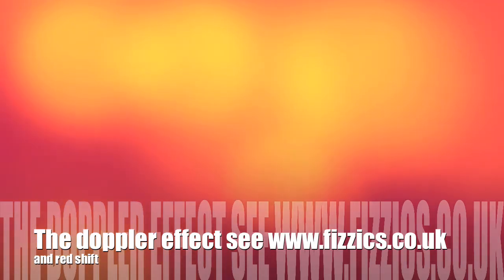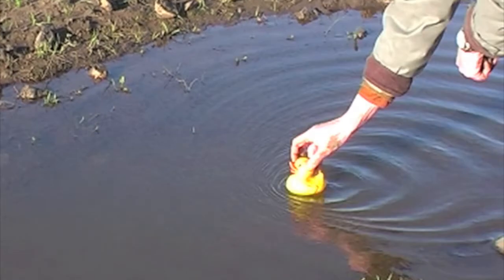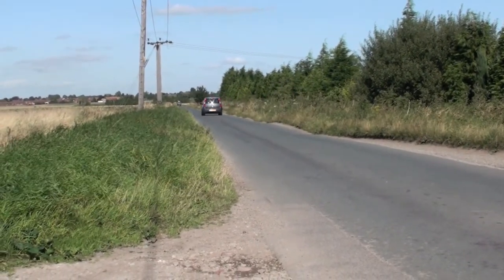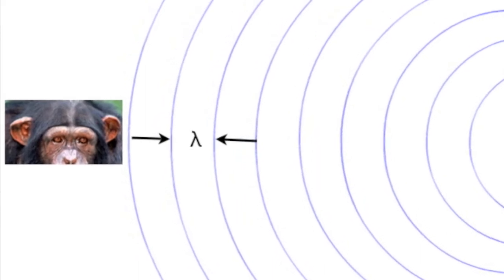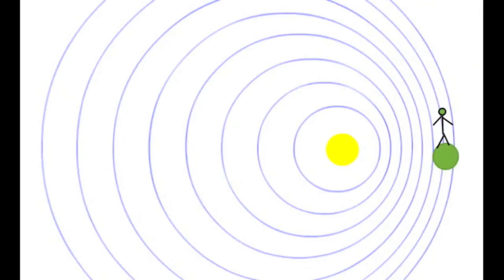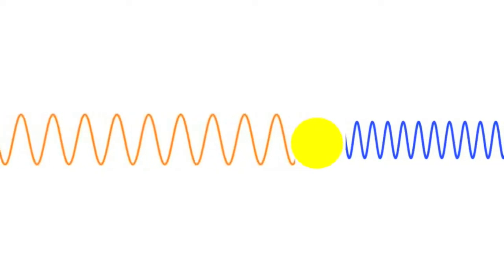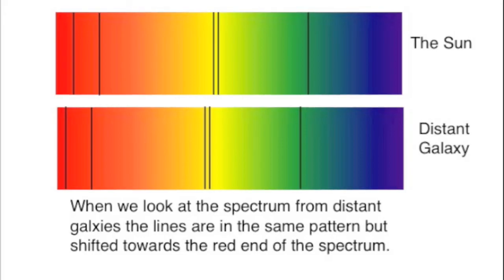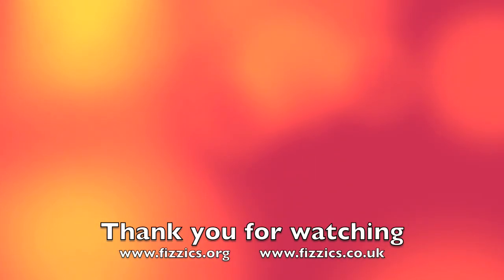Doppler Effect and red shift for beginners: from fizzics.org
The Doppler effect and red shift are used to measure the relative motion of other stars and galaxies to the earth. The explanation uses practical examples and demonstrations including sound and light and move on to red shift (this is one way to explain red shift) and how that leads to our view of an expanding universe. Many more video lessons and notes are available